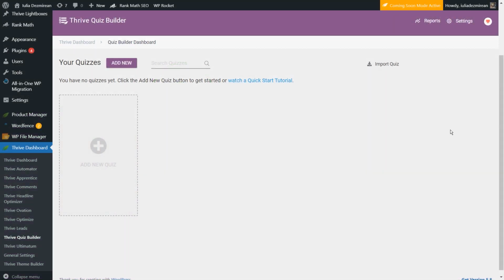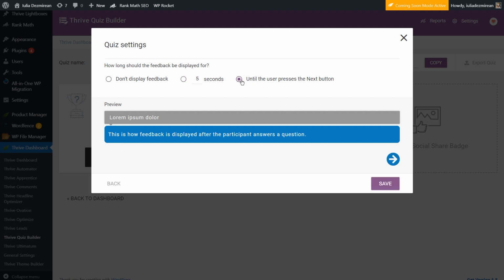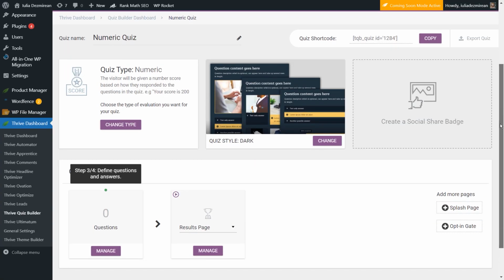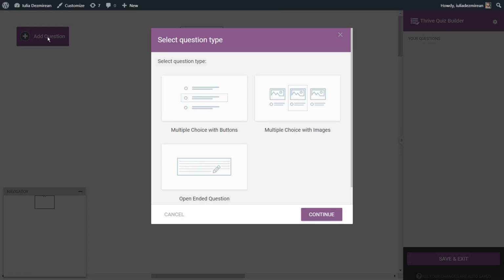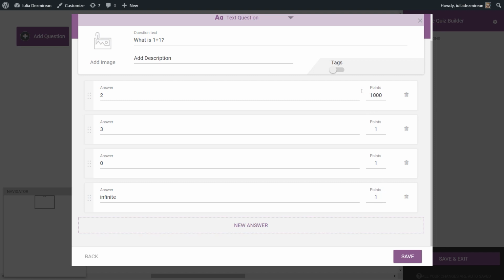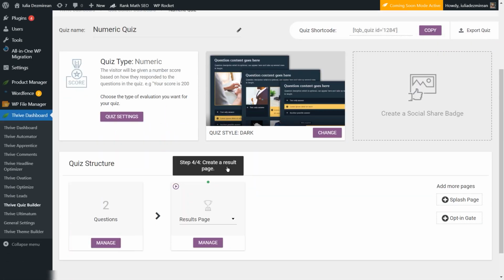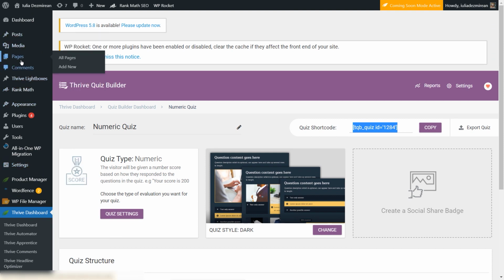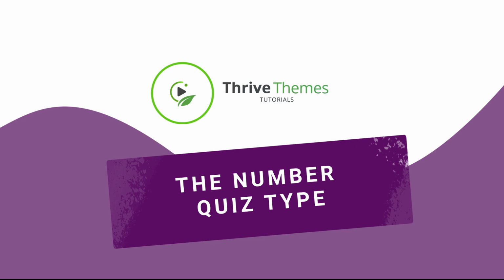How to Use the Number Quiz Type in Thrive Quiz Builder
Find out how to set up the 'Number Quiz Type' in Thrive Quiz Builder.

Time Stamps:
00:00 - Intro
00:32 - Add a new quiz
00:50 - Select the quiz type
01:01- Quiz settings
01:40 - Quiz style
02:23 - Set up the quiz questions
03:45 - Add a results page
04:18 - Display the quiz